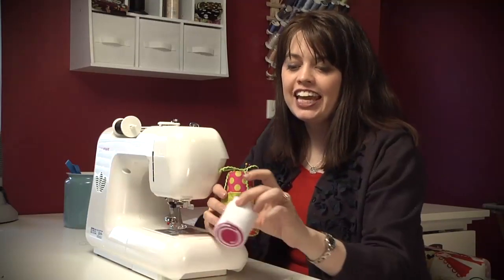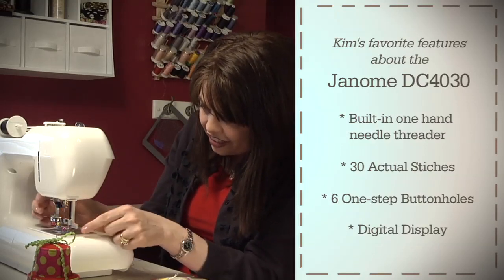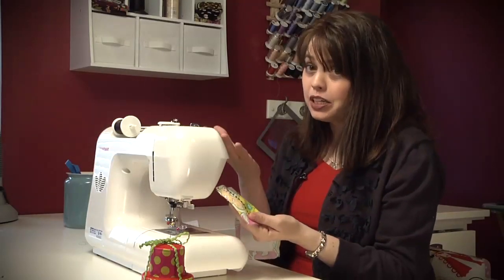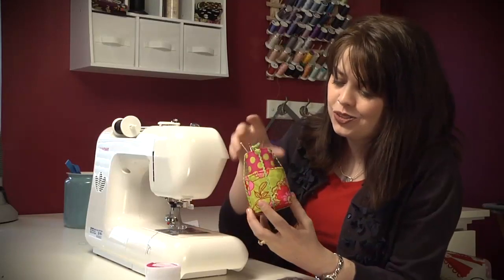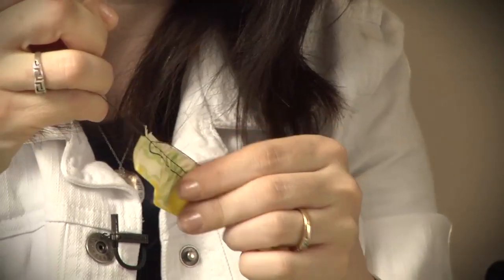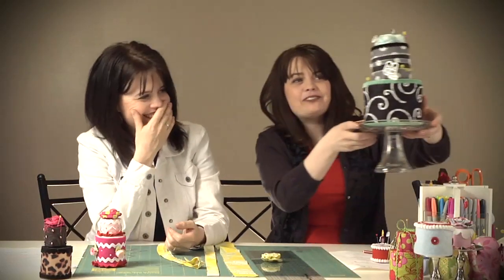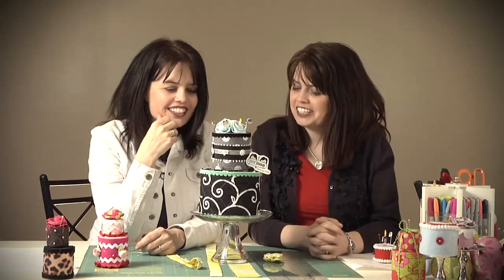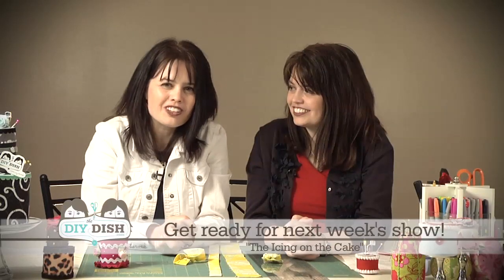THE DIY DISH episode 1 "Stick With Us" (part 2 of 2)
Part 2. Join Kris and Kim, the talented twins as they demonstrate their AMAZING Do-It-Yourself projects. In this first ever episode you can learn how to make the original DIY Dish pin cushion cakes and learn how to win a brand new Janome sewing and embroidery machine! Sit back and enjoy this incredible episode that will having you out of your seat and making your own masterpieces in minutes.